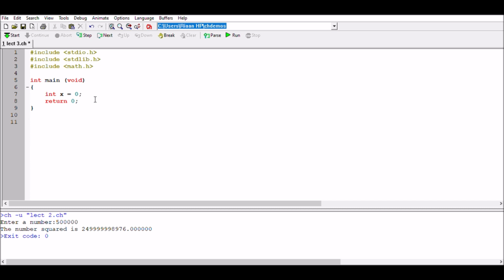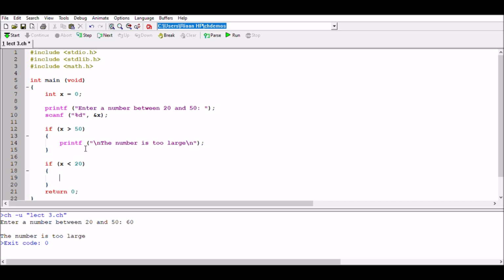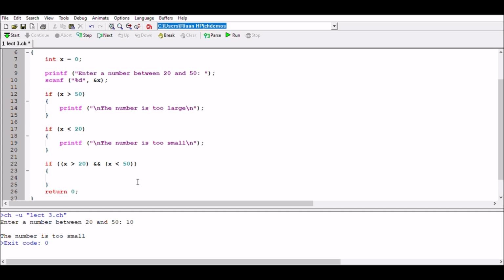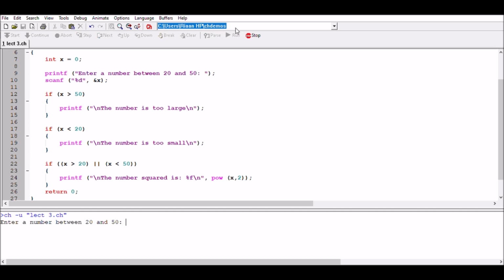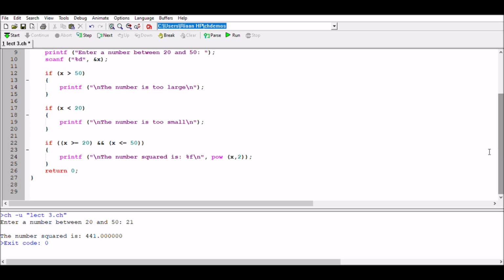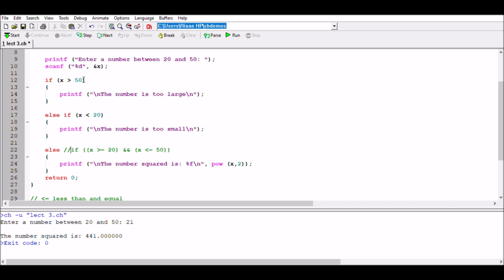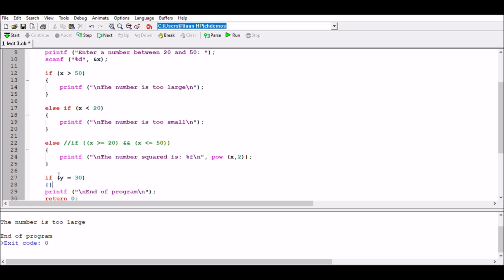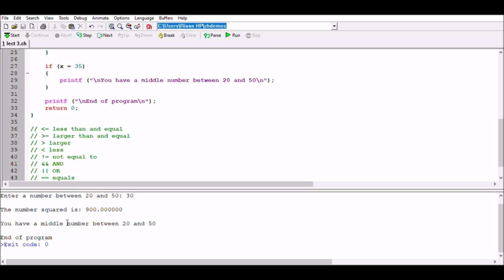4. If Else conditions, AND and OR operators and comparisons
This video looks at If, If-else if-else statements, AND operators, OR operators, and comparisons.

These videos are a crash course to explain the very basics of programming in Ch. Note these videos are not complete, and might need additional notes. Some points are repeated, and elaborated, to assist people that might have never been exposed to programming before. Some points might be obvious, but is not always implemented. I have tried to explain things with errors, so that people can observe common errors made. Further tutorials and study groups might be needed between viewers. Note that there is no additional support and help available from the authors for these videos. These videos have the pure intention to give the viewer an overview of the essential content required for programming in Ch, to get started, and expand on programming engineering and science problems. Ch is available for an evaluation version